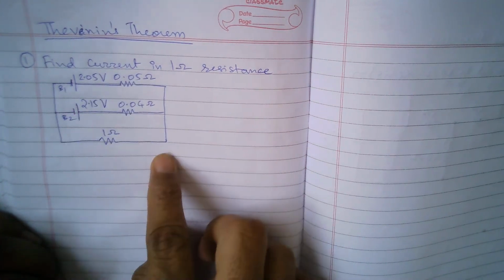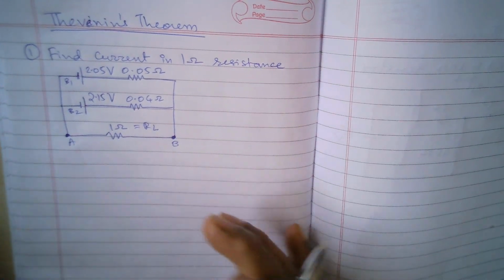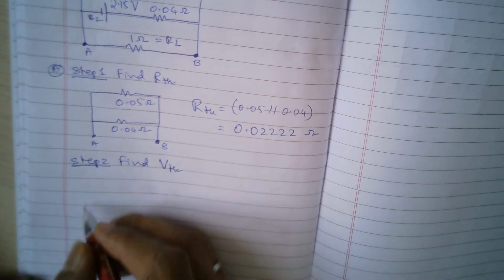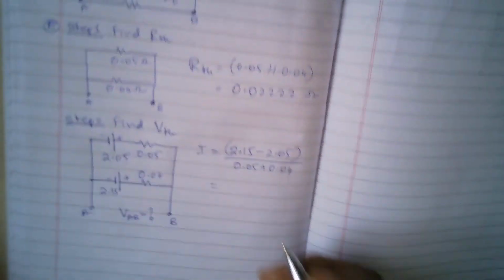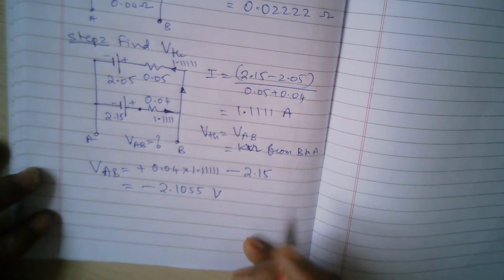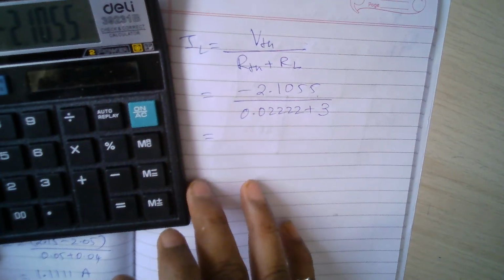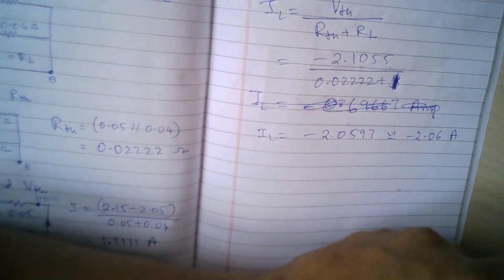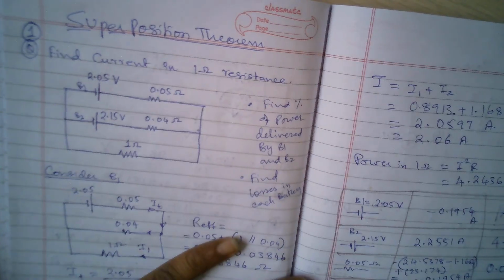T1 - Thevenin's Theorem Example Problem